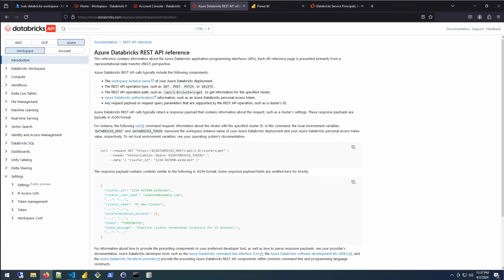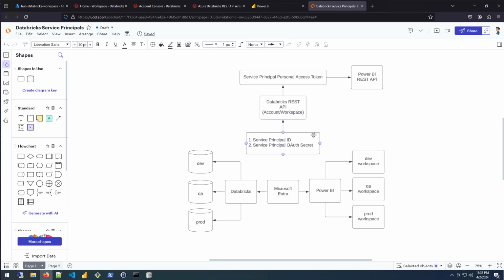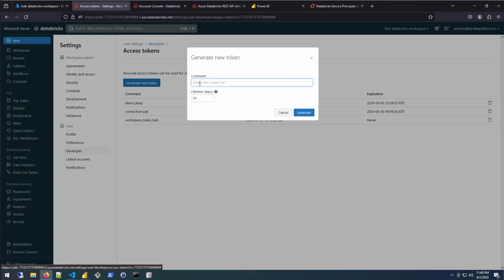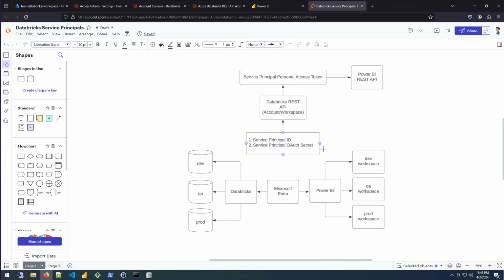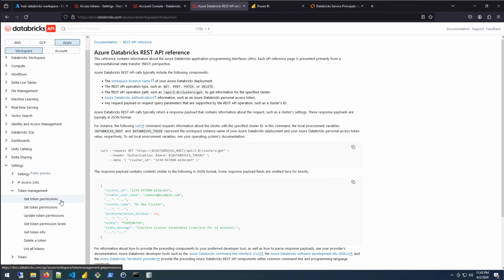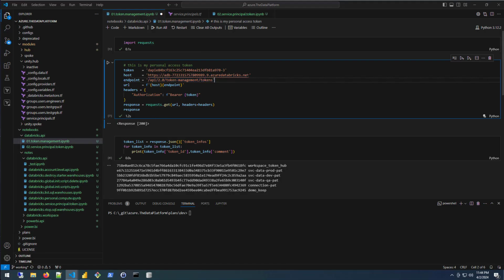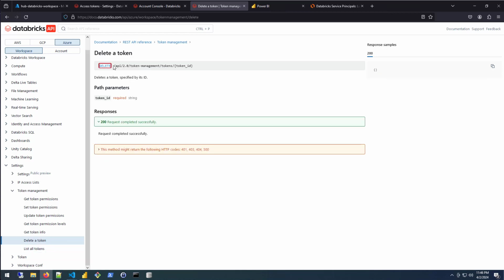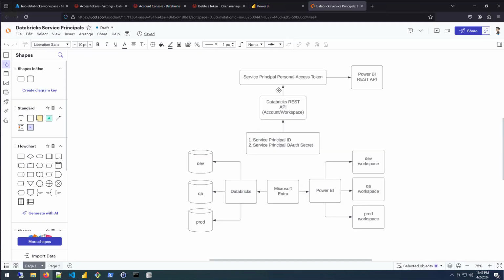Databricks API Token Management